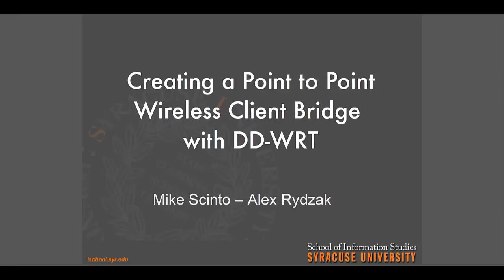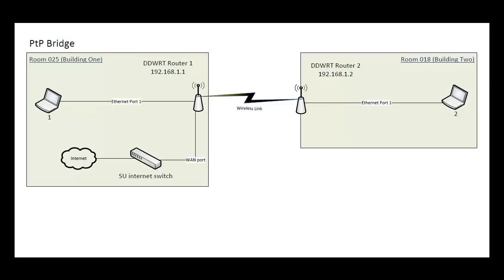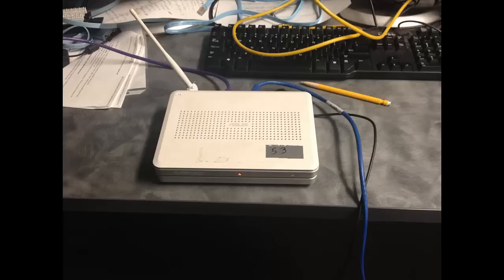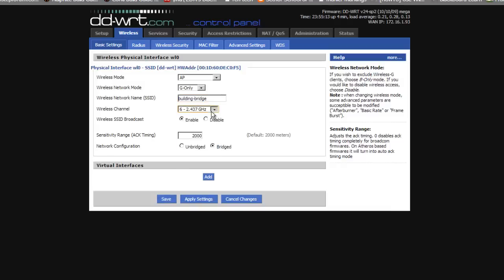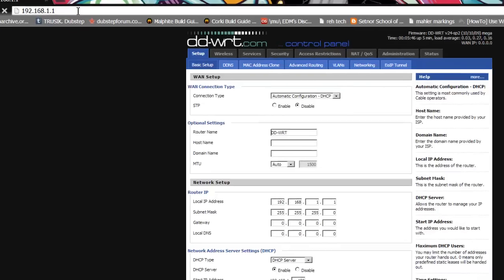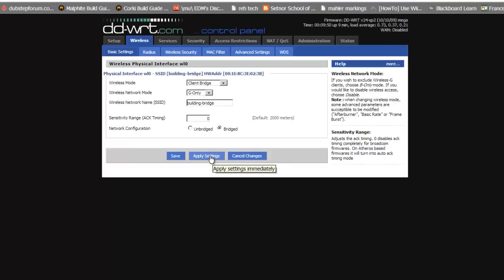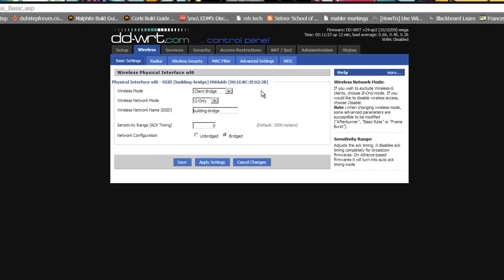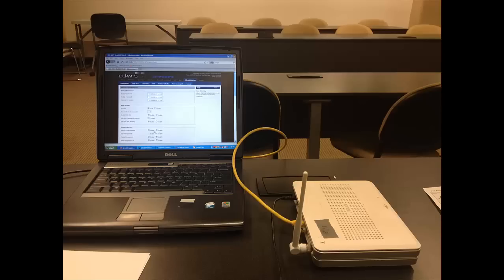Configuring a Wireless Point-to-Point Bridge on DD-WRT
Alex Rydzak and Mike Scinto's IST 448 Screen Cast.

The configuration of a wireless point to point bridge using DD-WRT wireless software.